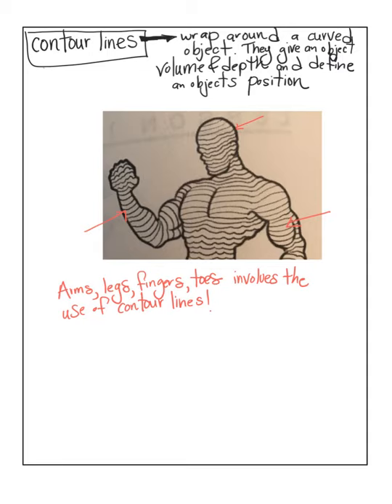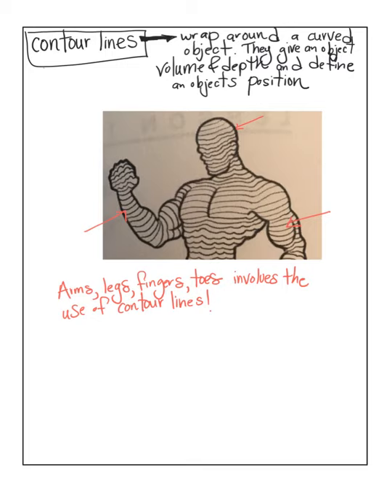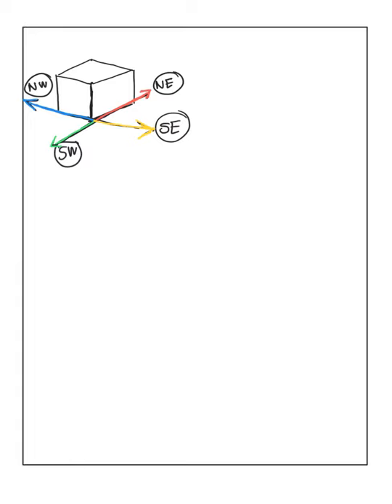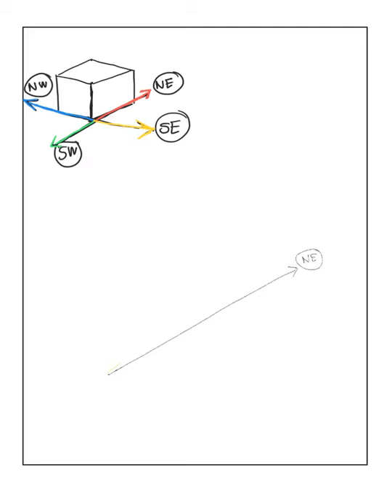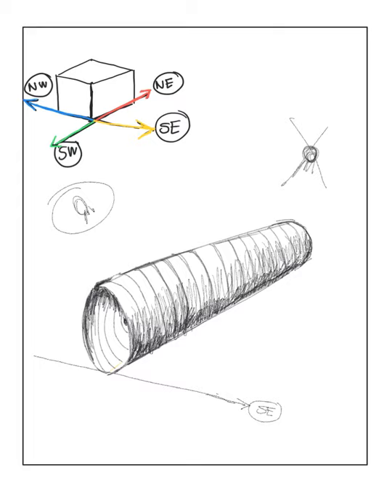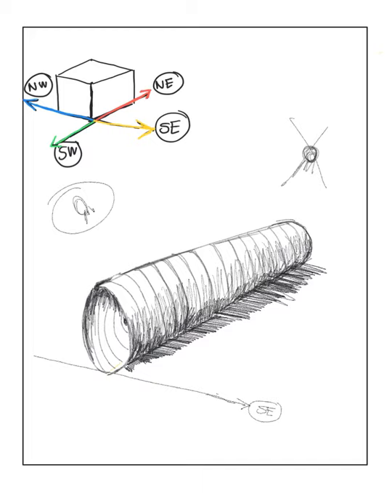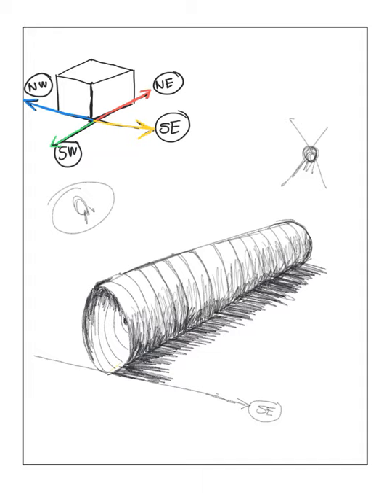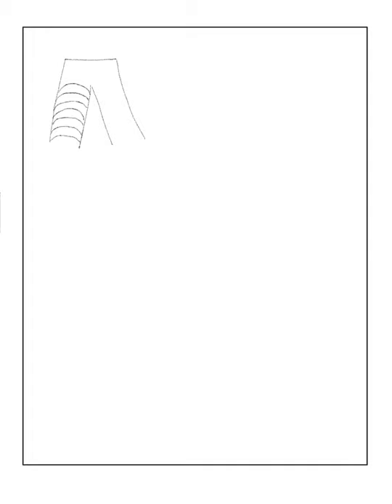Drawing Lesson 15-Contour Tubes